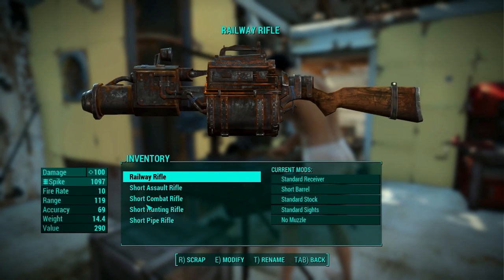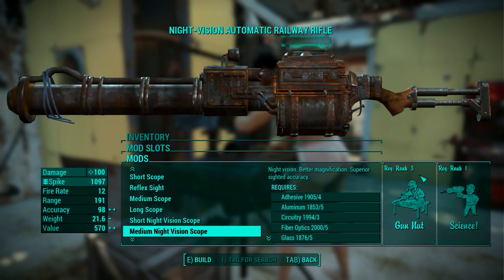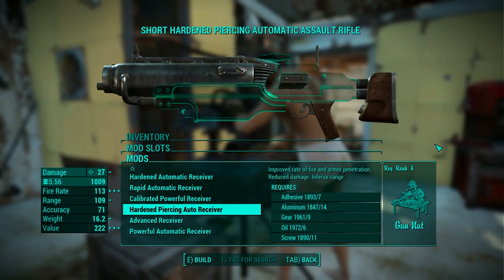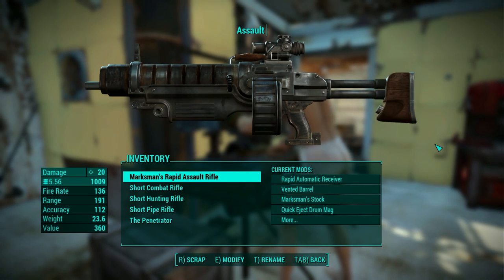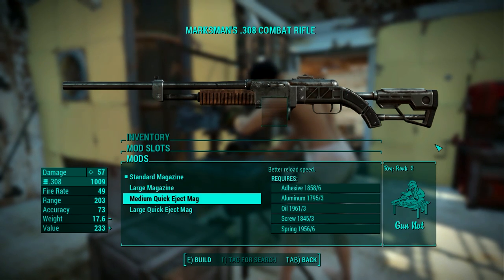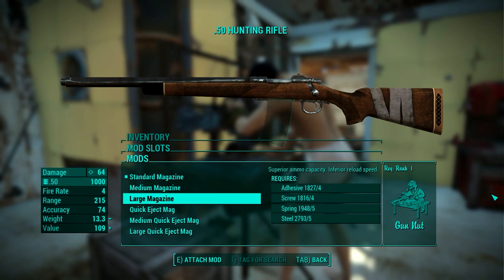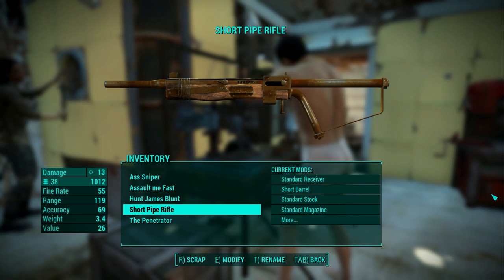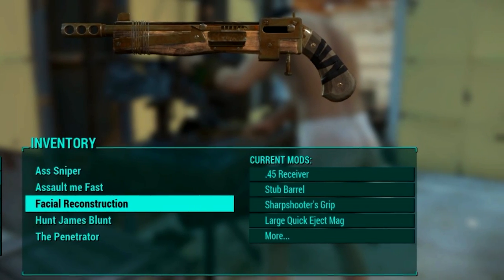Fallout 4 Weapon Customization - Rifle Modding - Fallout 4 Rifle Mods [CRAFTARDIA] [PC]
Let's do some Fallout 4 Weapon Customization! In this Fallout 4 weapon crafting video we take a look at all rifles in Fallout 4, Railway, Combat, Assault, Hunting(Sniper) and Pipe Rifle. Bonus Legendary walking stick combat.
In this series of Fallout 4 weapon modding, we take a look at all weapons of a specific type and we mod them. This is the so called Fallout 4 weapon crafting how many would say.

Craftardia is a series where Petard builds things in a timelapse and then explains his building methods, thought process and such during that timelapse.